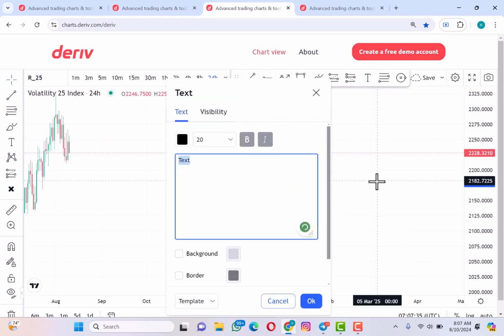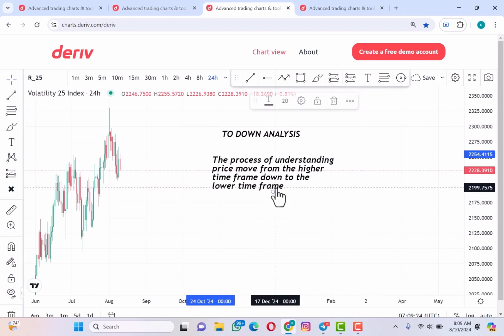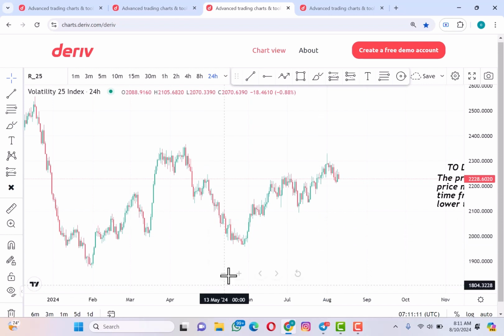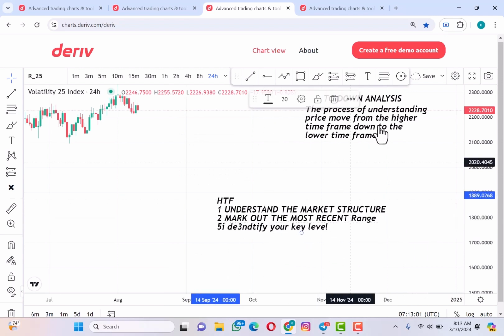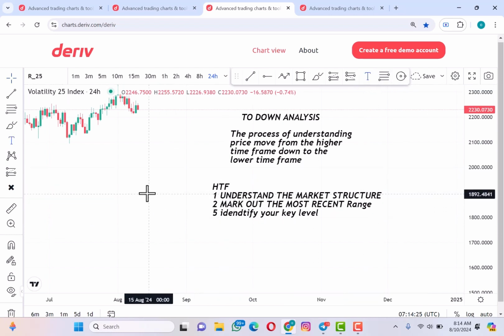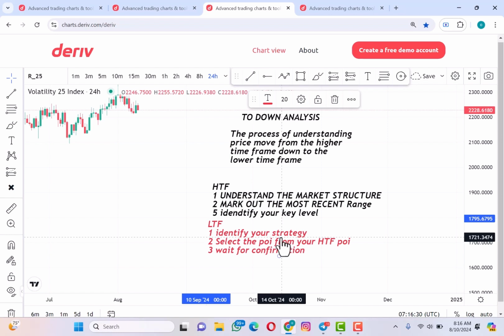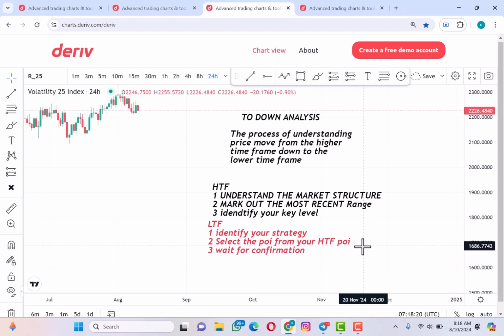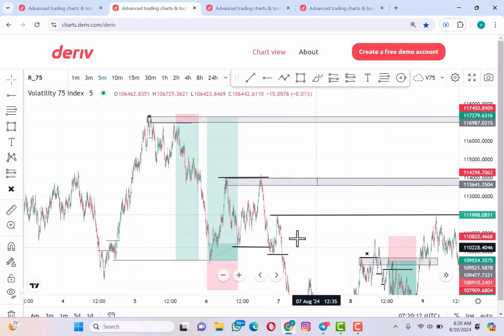HOW TO DO TOP DOWN ANALYSIS ON SYNTHETIC PAIRS|| HOW TO ANALYSE SYNTHETIC INDICES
In this video, i have given a detailed explanation to what top down analysis is all about and how you can use it to increase your profit potential as a trader. i have also given the steps you need to follow to ensure high win rate, as well as good risk to reward ratio.